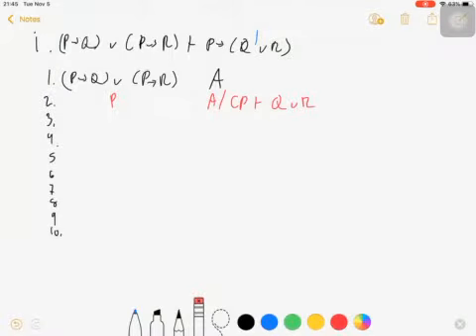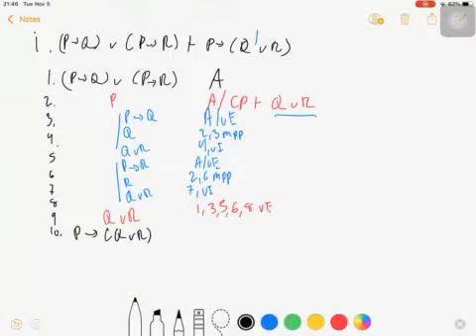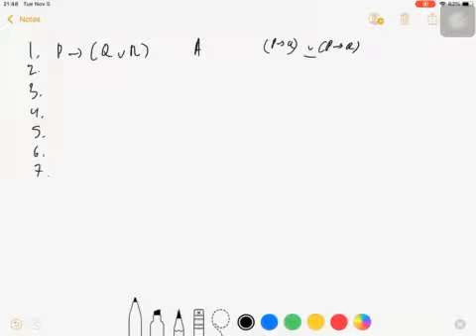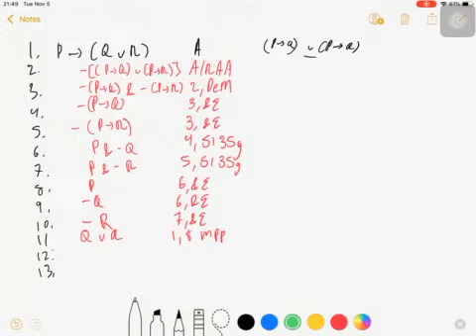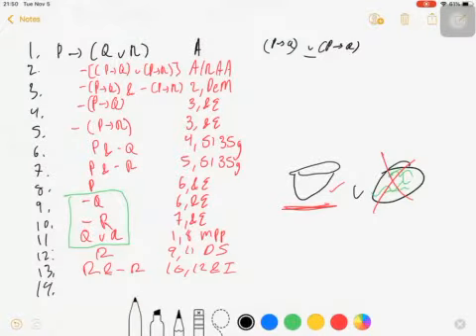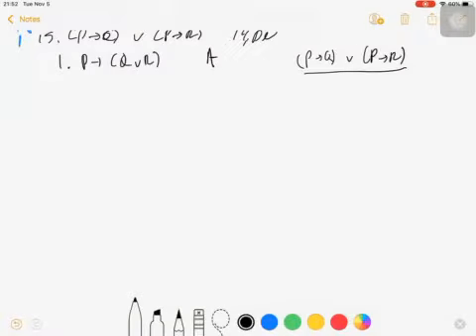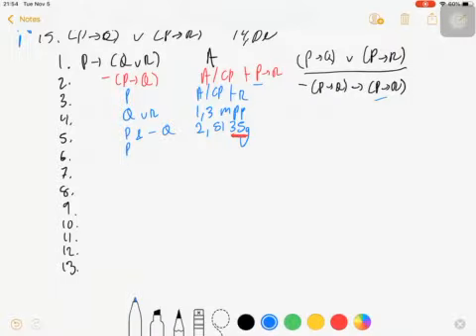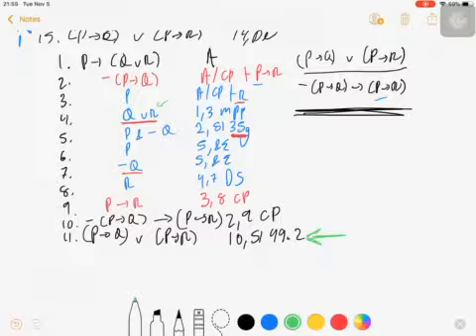Long Proof (I from exercise)